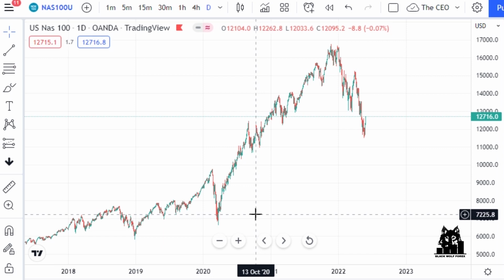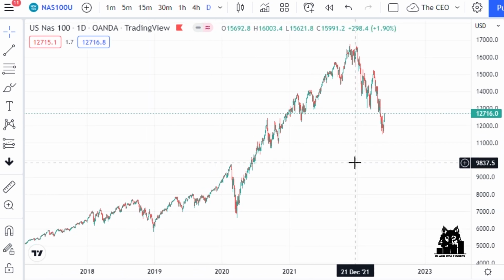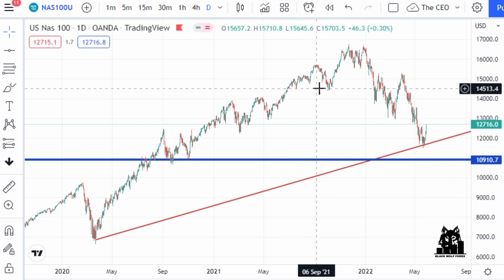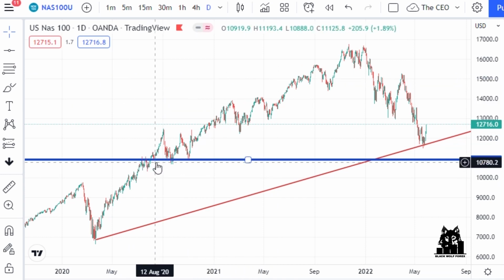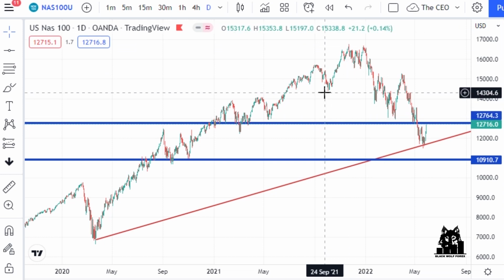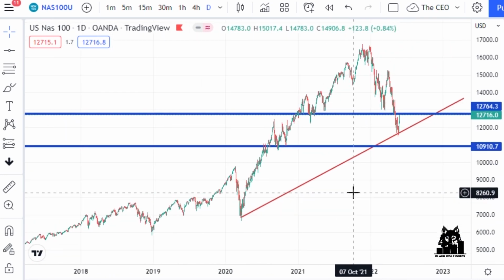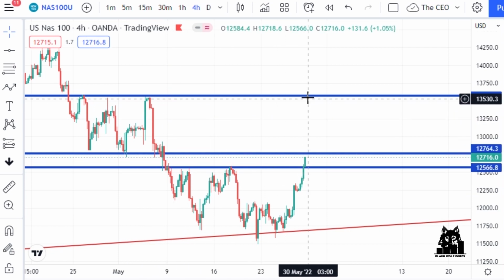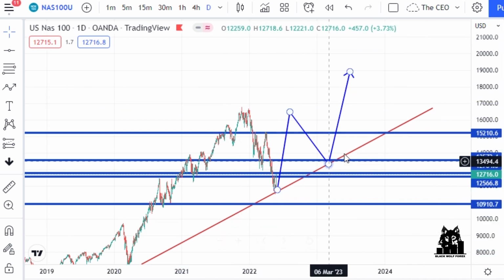NASDAQ ANALYSIS WEEK 30 MAY To 03 JUNE 2022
This Video Is A MUST WATCH! Is Nasdaq About To Reverse? Watch To Find Out.